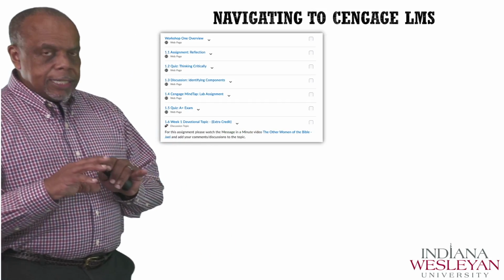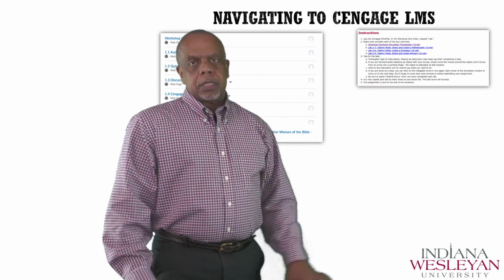CIT 272 Agenda_2021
This video is an overview of the Hardware/Software Troubleshooting course.